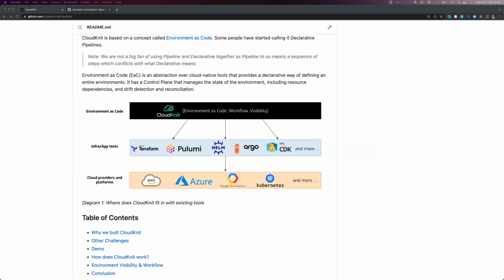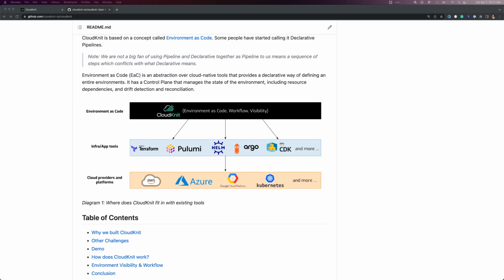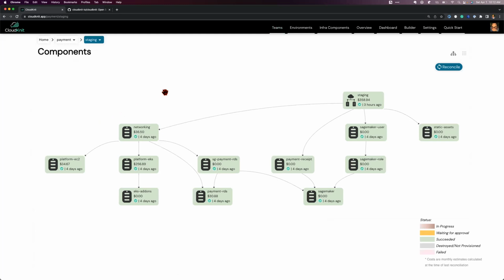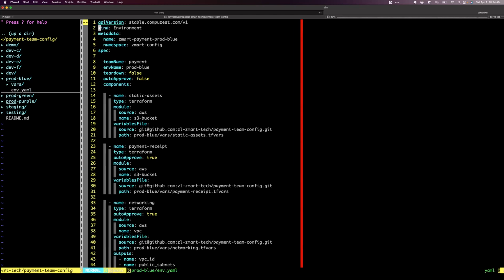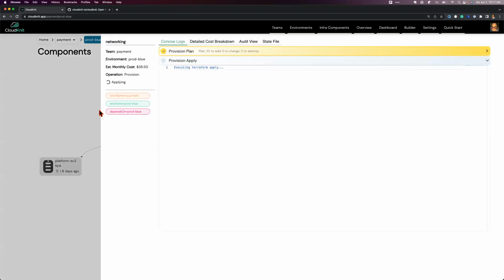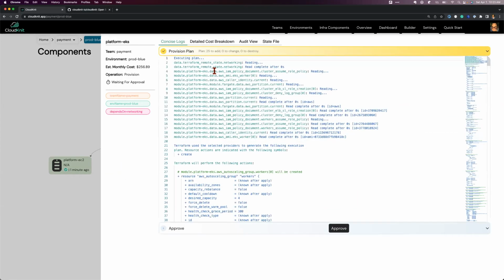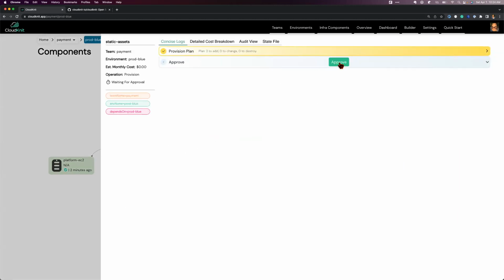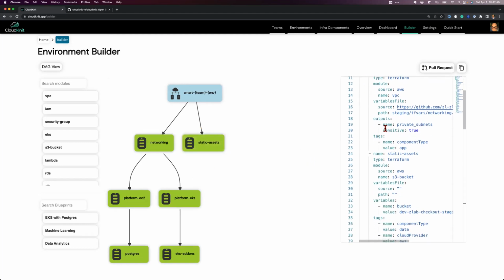CloudKnit - Manage Cloud Environments with Ease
Open-source progressive delivery platform for managing cloud environments. It comes with dashboards to help visualize environments and observe them.